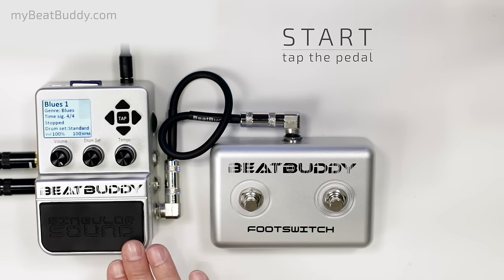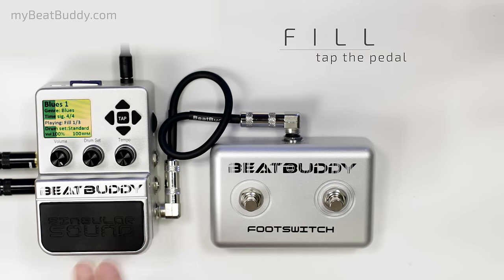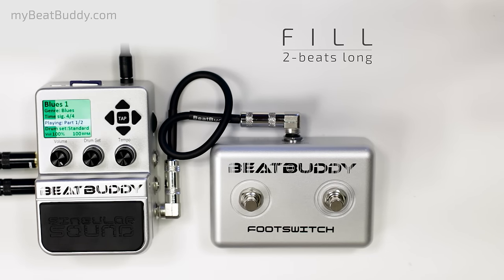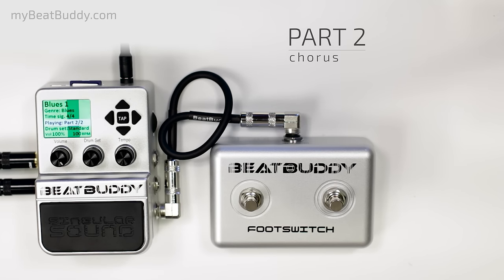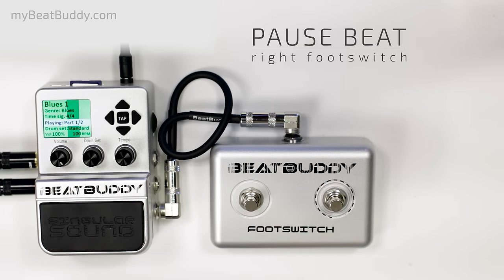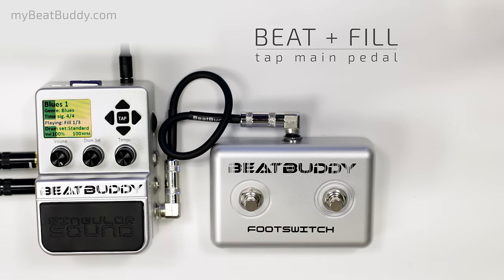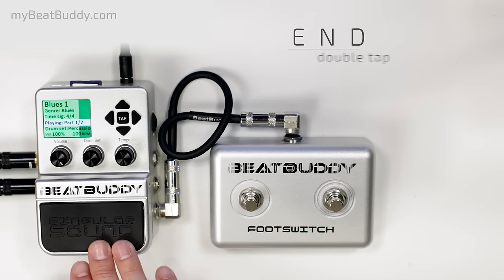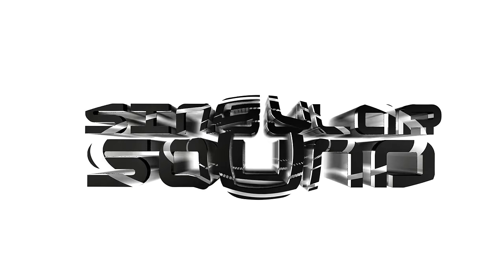Singular Sound | BeatBuddy Tutorial: How to Use the BeatBuddy Drum Machine Pedal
This BeatBuddy tutorial from Singular Sound provides a brief introduction to the BeatBuddy drum machine pedal controls.  While easy and intuitive, the BeatBuddy drum machine goes deep -- so please read the manual to get the most out of your drummer pedal.

0:00 Intro fills
0:15 Adding fills
0:35 Switching parts
0:48 Switching back
0:54 Footswitch accent hits
1:10 Mixing beats and genres

Jam, Create and Perform music without limitations with the BeatBuddy drum machine pedal. Unlike other drum pedals, the BeatBuddy utilizes professionally recorded beats from artists around the world. This helps to provide you with beat loops that sound authentic and clean.